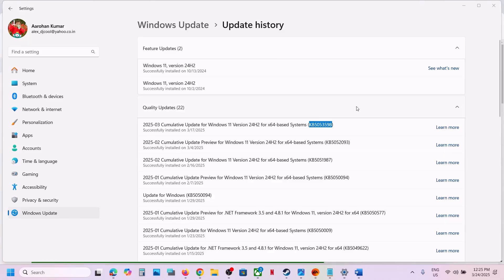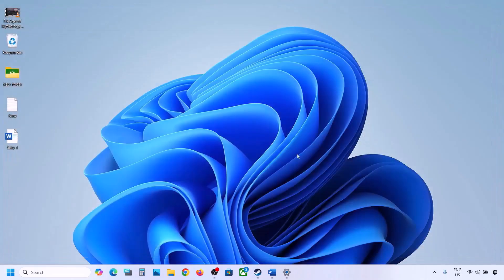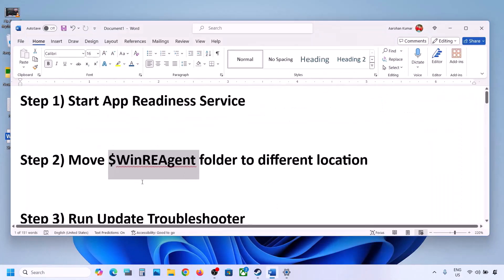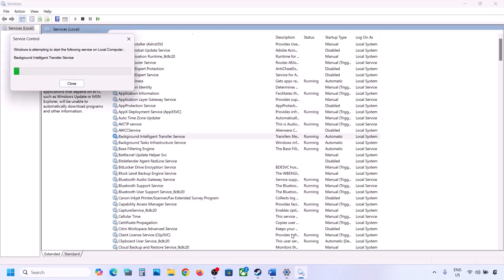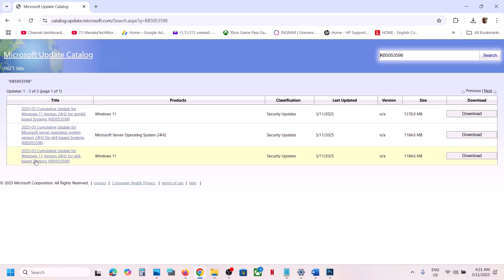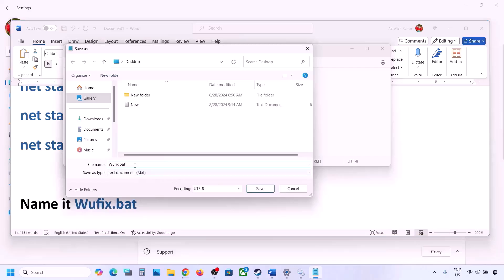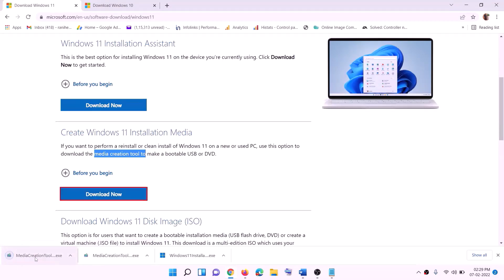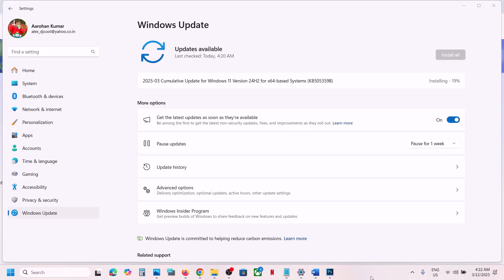Fix Windows 11 Update KB5053598 Not Installing Error 0x800f0838/0x800f0993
Fix Error Code 0x800f0838/0x800f0993 When Installing Windows 11 Update KB5053598, Fix Can't Install Update KB5053598 Error Code 0x800f0838/0x800f0993